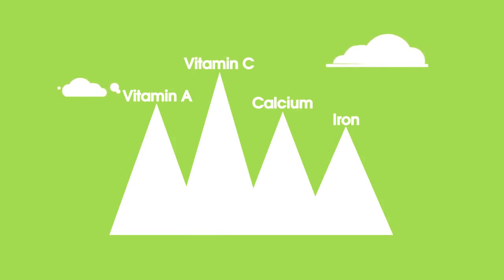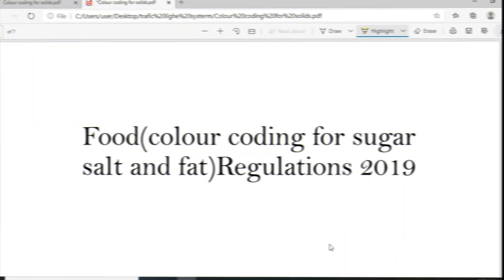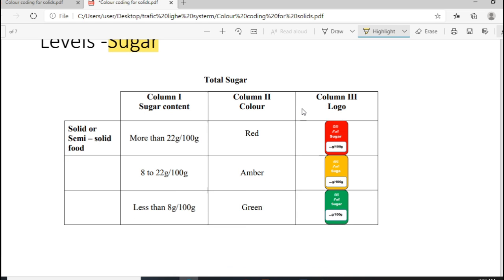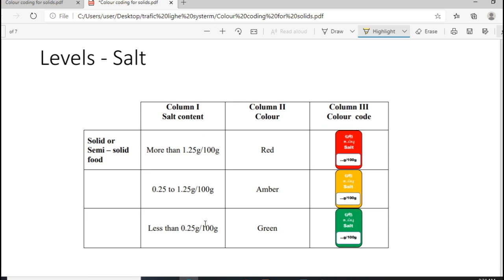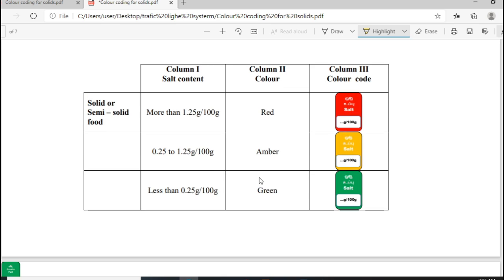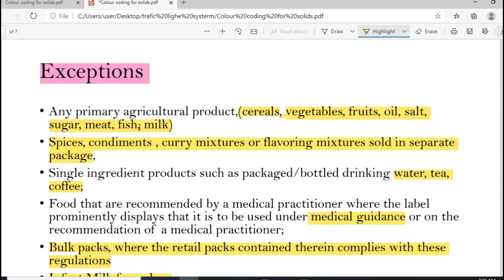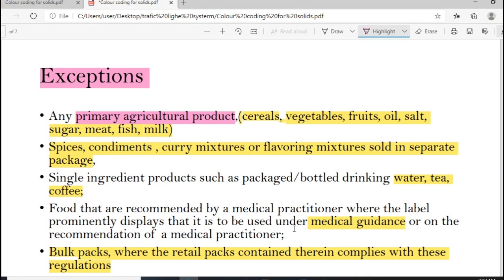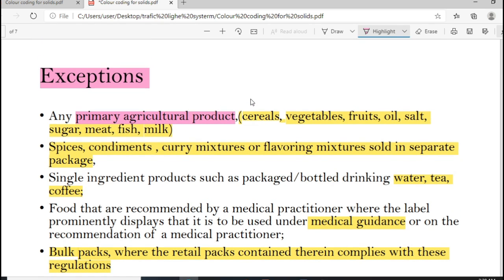Do You Know About Traffic Light System in food ?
If you are a updated customer, If you are a new product Developer, If You are owner of a food product or industry
You should watch this…

What do you mean by a traffic light system in food industry?
Where is this concept  applied
Does the red mean you cannot eat the food?
What is the purpose of using traffic light labelling?

Exceptions
• Any primary agricultural product,(cereals, vegetables, fruits, oil, salt,
sugar, meat, fish, milk)
• Spices, condiments , curry mixtures or flavoring mixtures sold in separate
package,
• Single ingredient products such as packaged/bottled drinking water, tea,
coffee;
• Food that are recommended by a medical practitioner where the label
prominently displays that it is to be used under medical guidance or on the
recommendation of a medical practitioner;
• Bulk packs, where the retail packs contained therein complies with these
regulations
• Infant Milk formulae.

 It is a semi directive nutrtion labelling scheme that communicates information about the content of key nutrients and indicates whether they are considered as low, medium or high using text descriptors and colour code.

.Where is this concept  applied in food industry ?
 Food product Labelling

What are the food products this system can be applied?
 Drinks and  other solid food

 Who was initially introduced the system?
 By UK government but it is currently a volunteray requirement for manufacturers under the food Information Regulation.

 What are the colours related to low, medium, and high percentages of contents of a food according to this system?
 High        :  Red
 Medium : Amber
 Low         : Green

 No. but it is advised to cut down on eating too many food with red on their lables as they can be unhealthy.

 Offer orientation for consumers regarding the fat,sugar and salt contents of a food product , encouraging customers not to exceed upper reference intake values for their average daily intake.